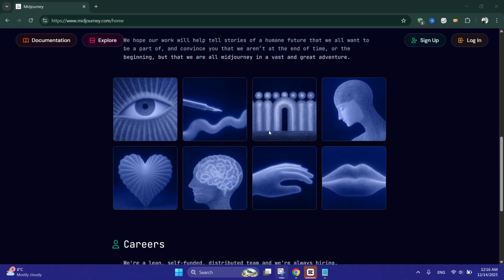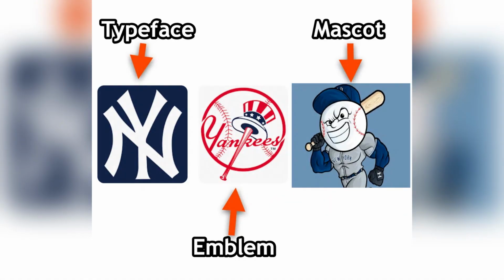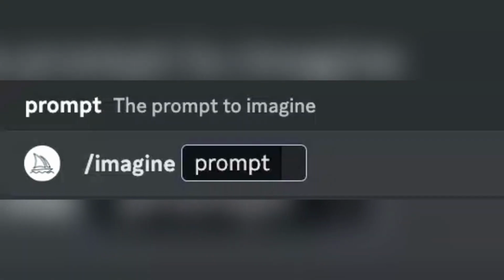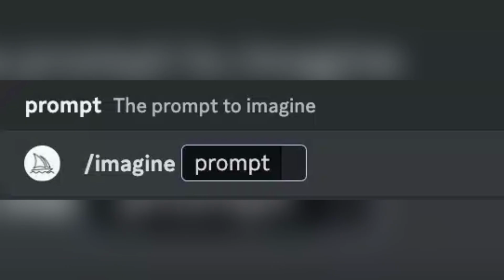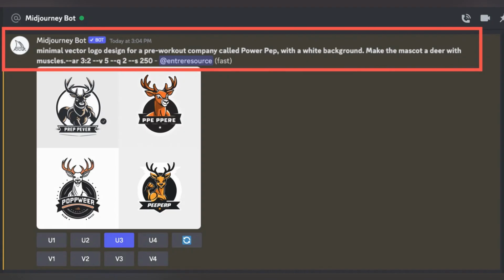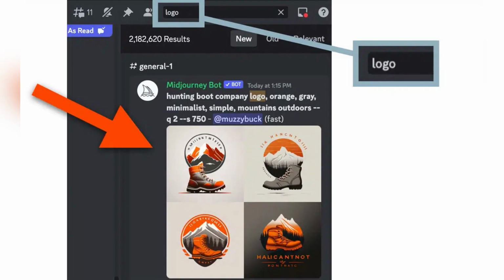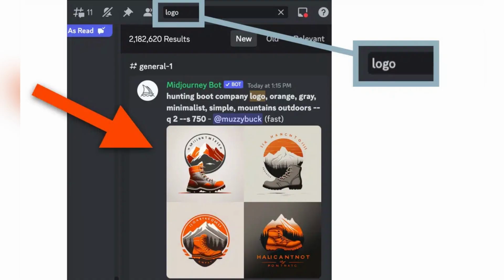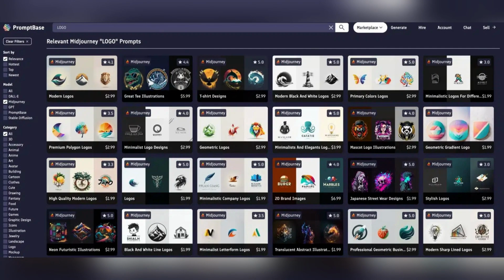How to Create AI Logos with MidJourney Prompts | AI Logo Design Tutorial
Creating professional logos is now easier than ever using AI 🎨🤖. In this video, I show you how to create AI-generated logos using MidJourney prompts, even if you have no design experience.

You’ll learn how MidJourney works ⚙️, how to write powerful logo prompts ✍️, and how to generate clean, modern, and brand-ready logo designs using AI ✨. I also explain prompt structure, styles, colors, typography ideas, and how to refine results for better logo quality.

This tutorial is perfect for beginners, freelancers, startups 🚀, content creators, and business owners who want fast and affordable logo designs. I also share tips to avoid common mistakes and improve logo consistency using MidJourney prompts.

Watch till the end for the best MidJourney logo prompts and bonus design tips ✅.